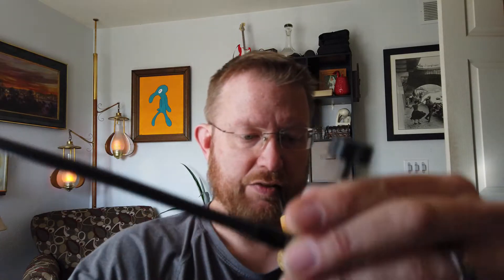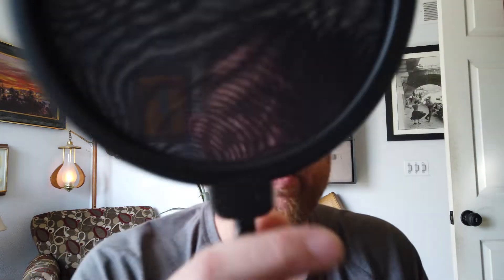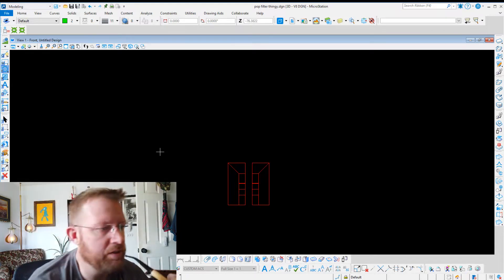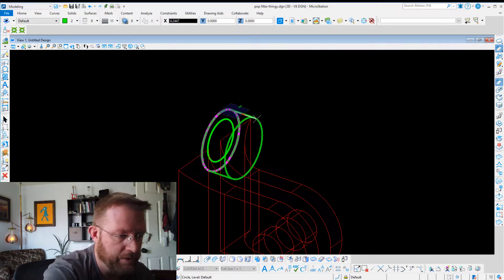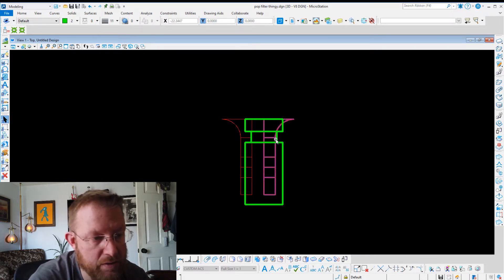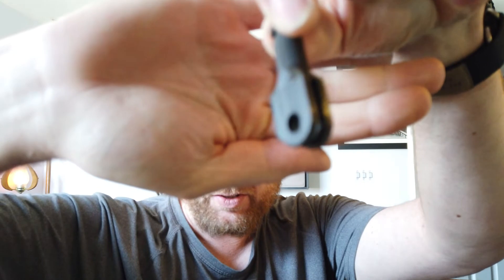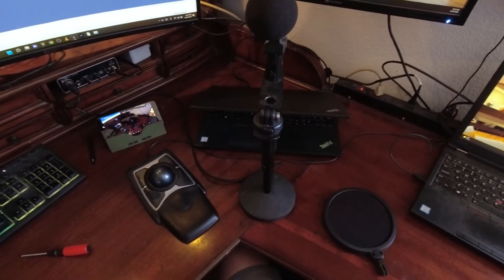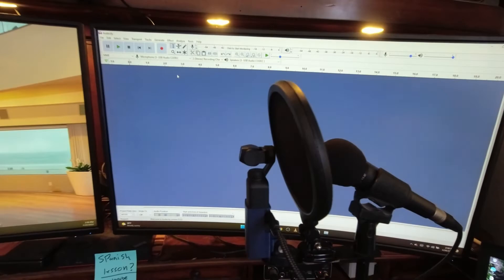Practical 3D Printing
Here we're going to make a practical thing from scratch and print it.  In this case, it's an adapter to mount my pop filters to a gopro mount.